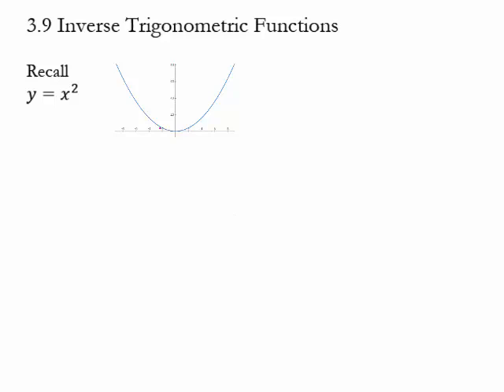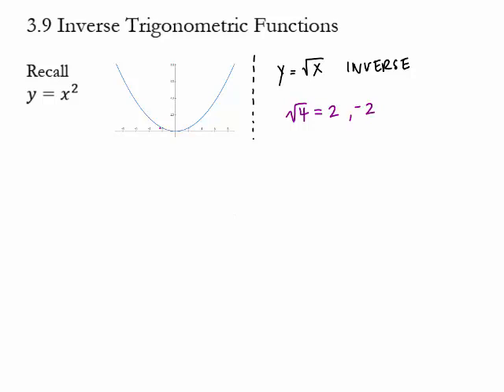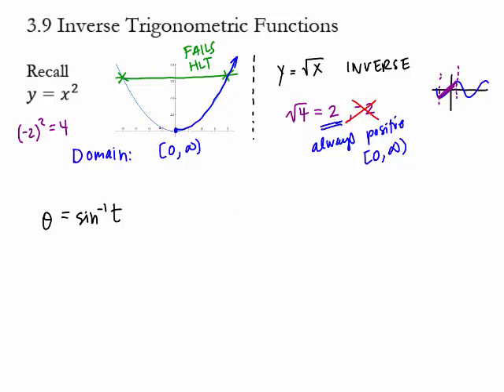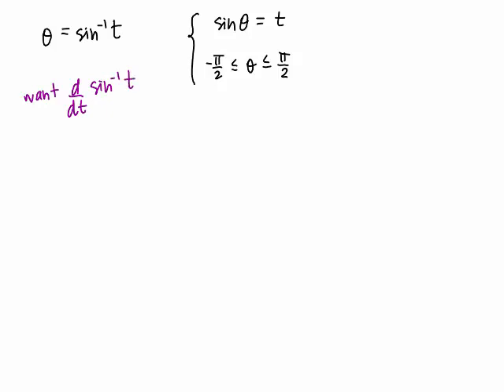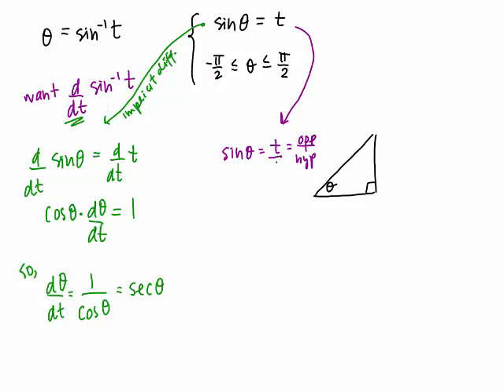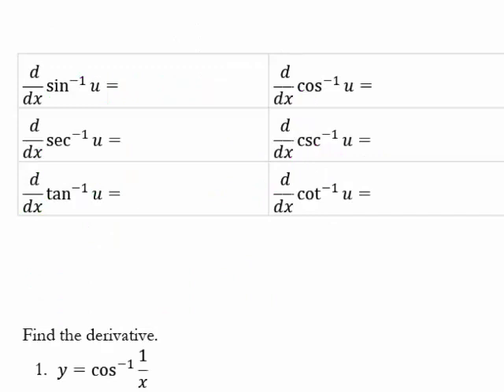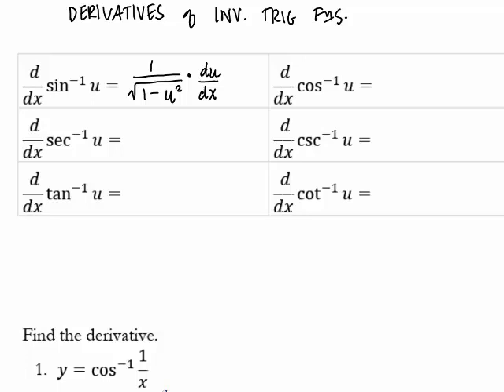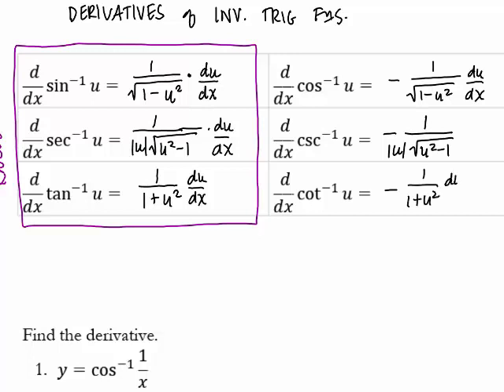3 9 Intro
An introduction to the derivatives of inverse trigonometric functions.